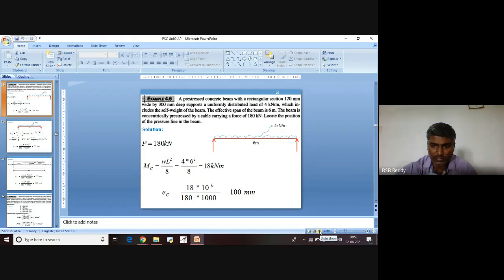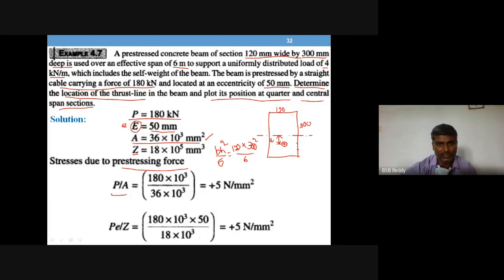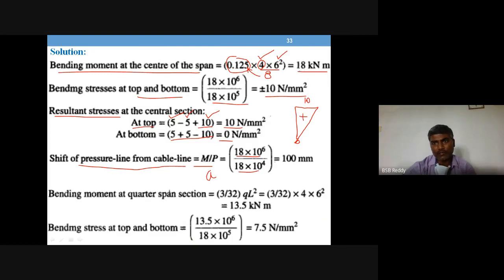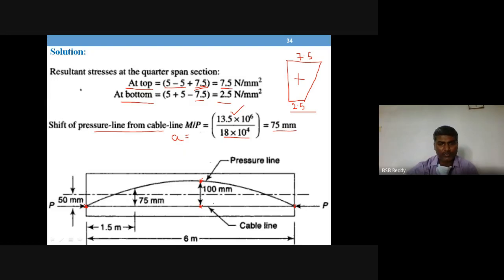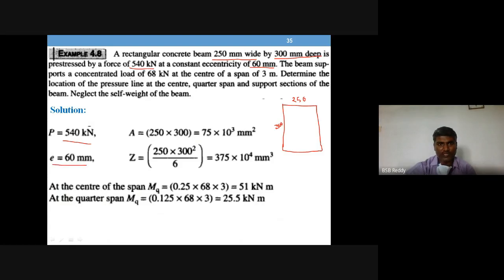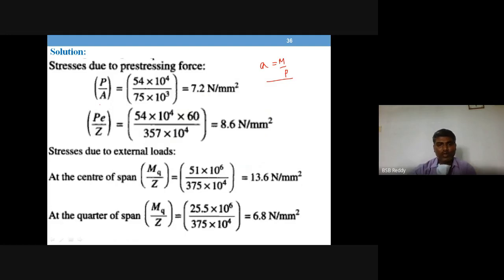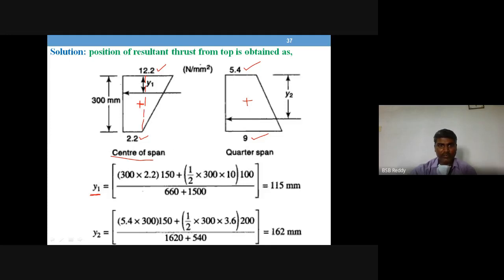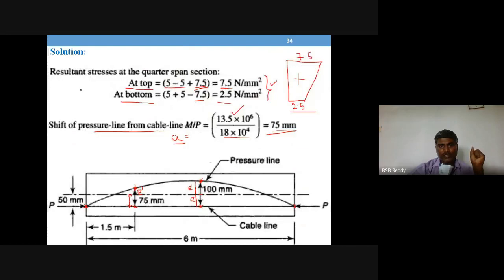eccentric tendons - pressure line concept - example problem